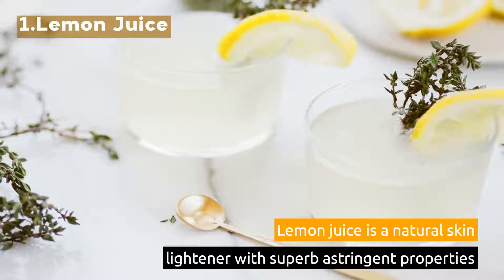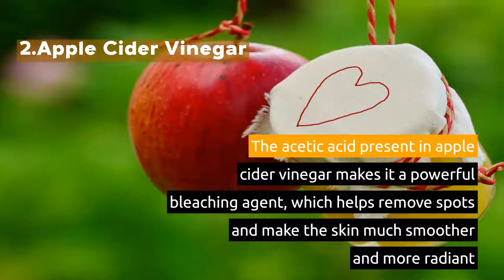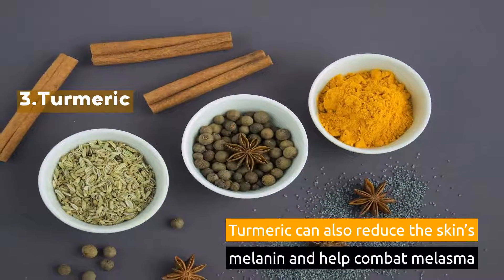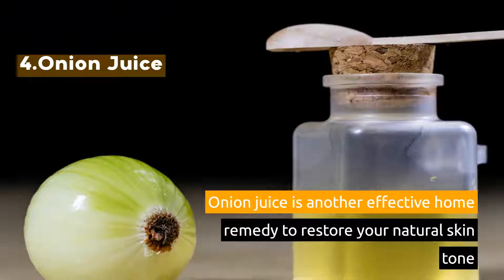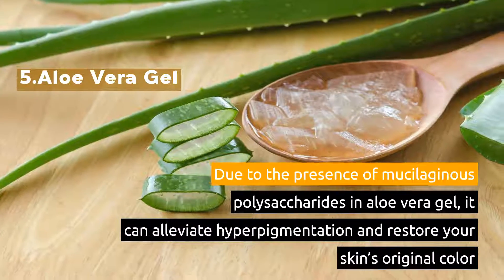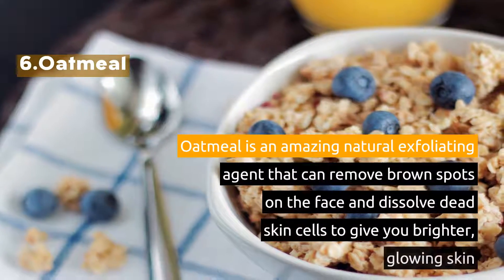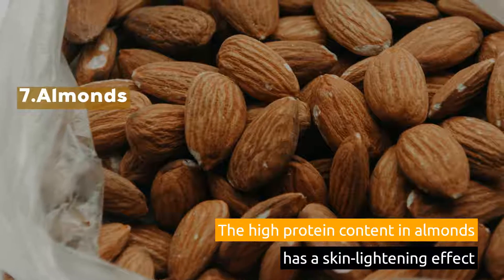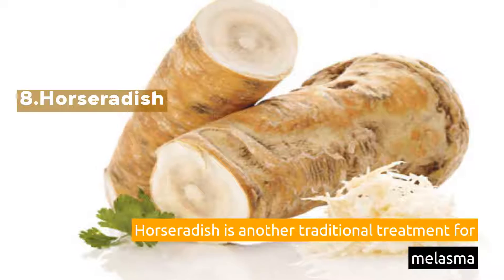10 Amazing Remedies For Melasma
Melasma is a type of skin disease which is generally known as hyper pigmentation. It occurs on cheeks, forehead, chin and upper-lip area, and gives an ugly look. Try these 10 Amazing Remedies For Melasma.